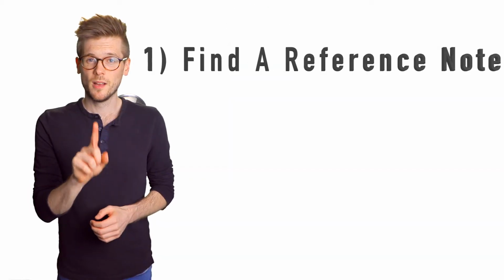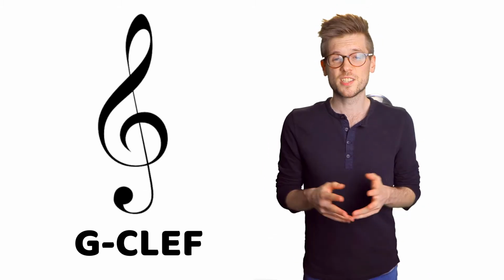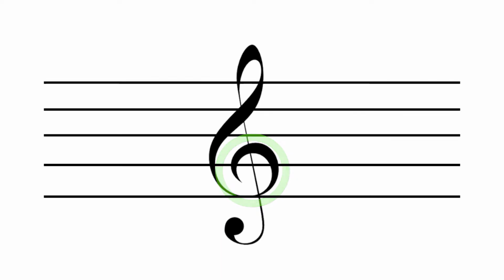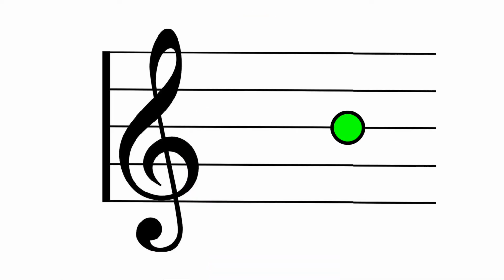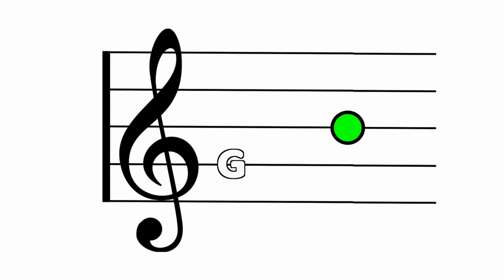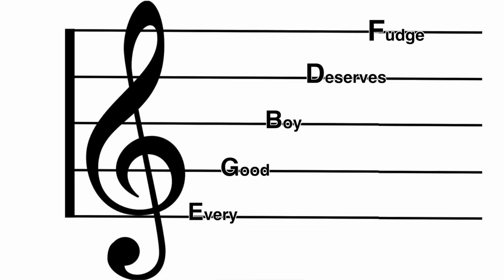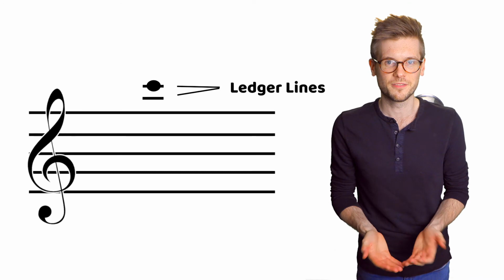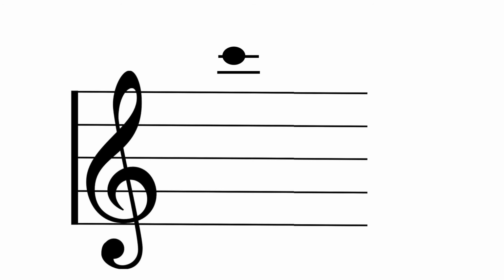Find any note name in TWO STEPS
From the archives! Feel free to use this video for your students!

CAMERAS
Canon VIXIA GX10
Canon t6i
EF 24mm f/2.8

AUDIO
Behringer x18
Focusrite 2i2
Focusrite 18i20
Shure SM7b
Se Electronics Dynamite

LIGHTING
Soft Boxes

MISC.
iPad Pro 12.9”
Mini Ball Head
HDMI Capture Card